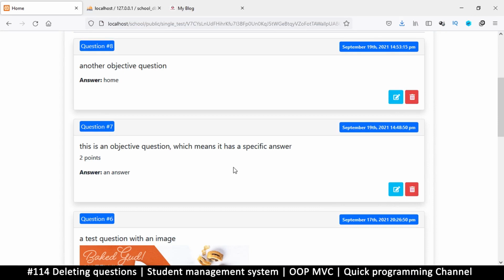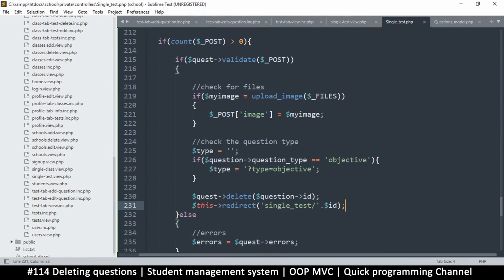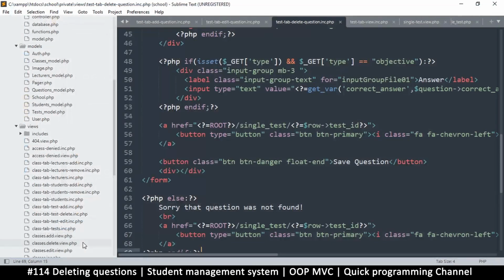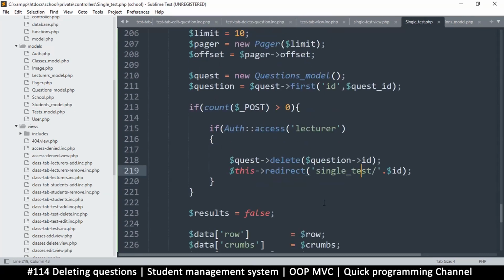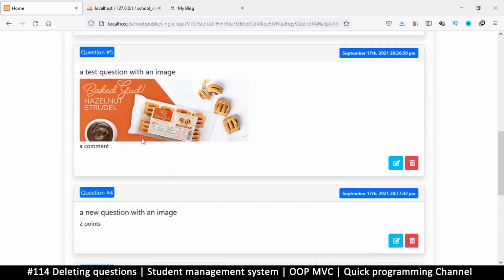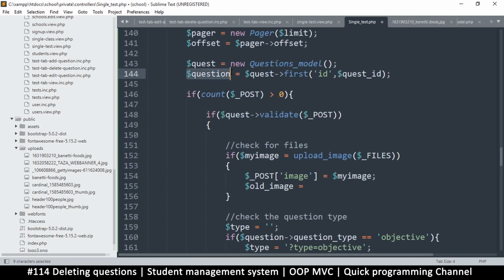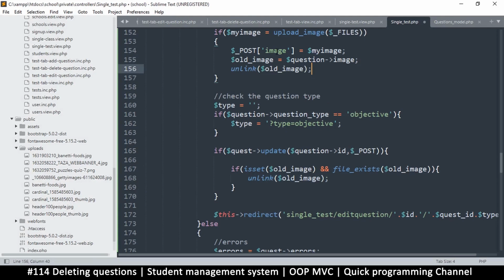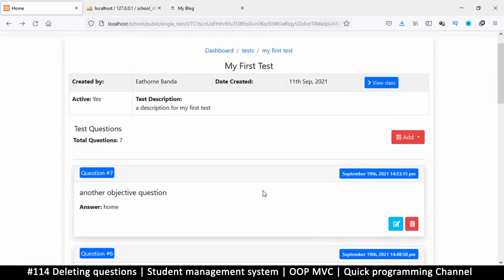#114 Deleting questions | Student management system in PHP | OOP MVC | Quick programming tutorial